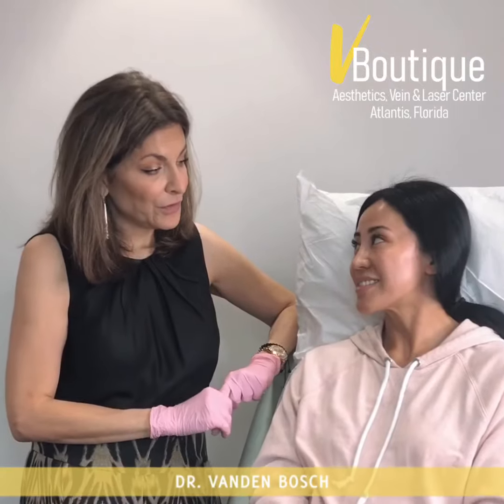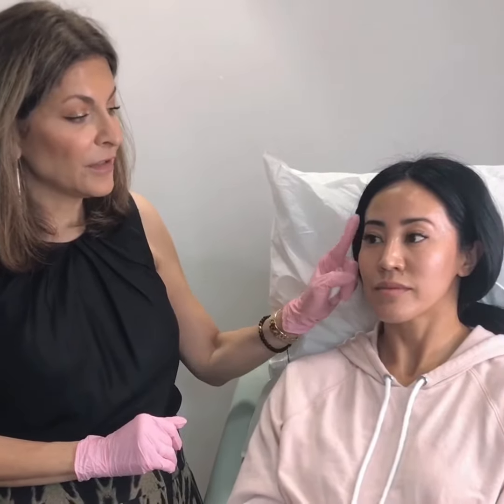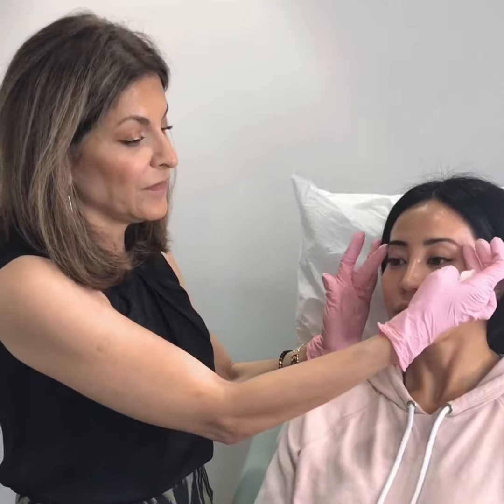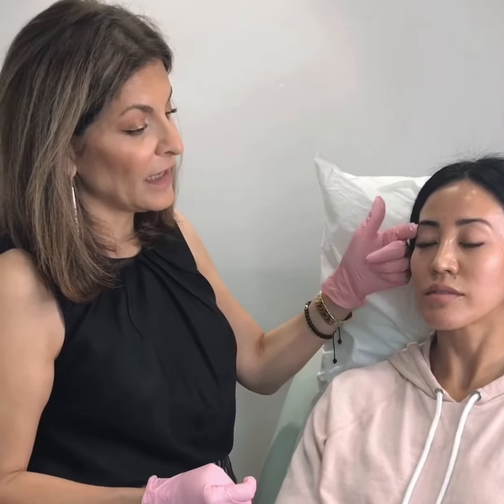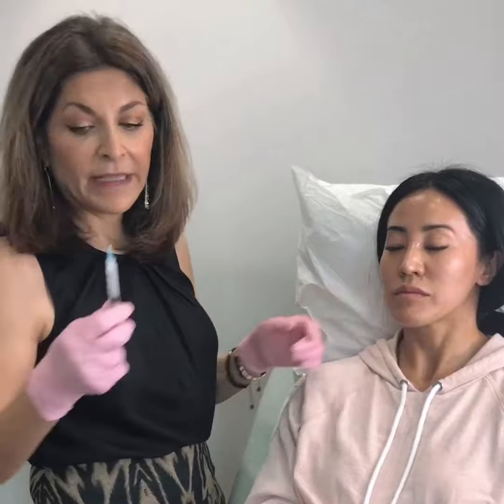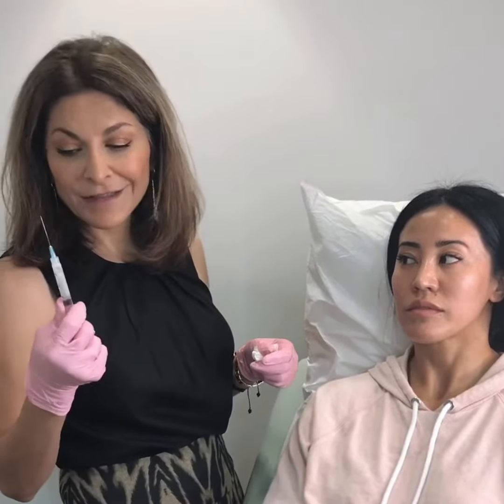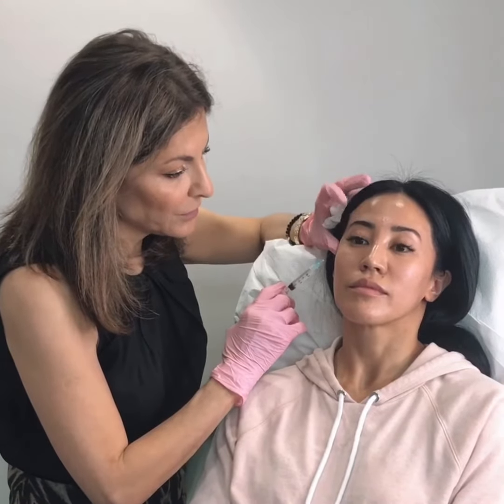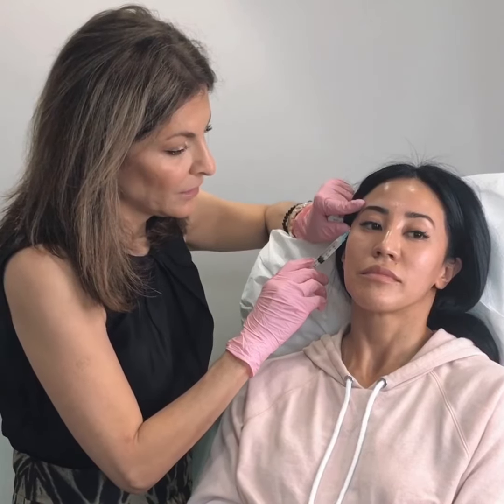Sculptra for Temples | Dermal Fillers